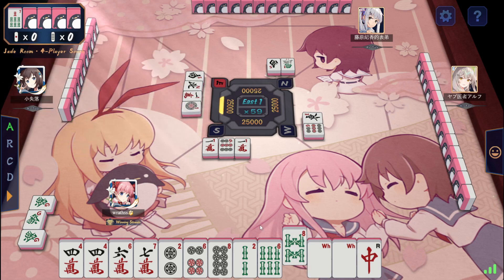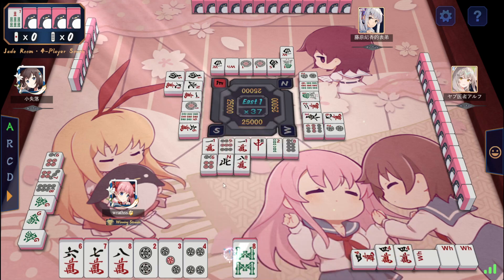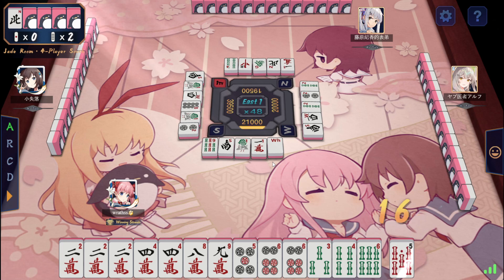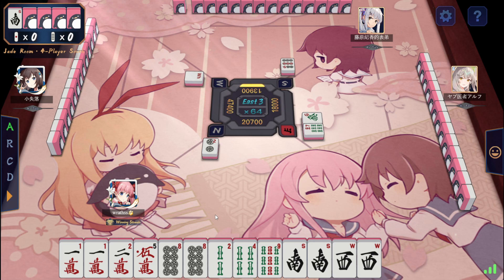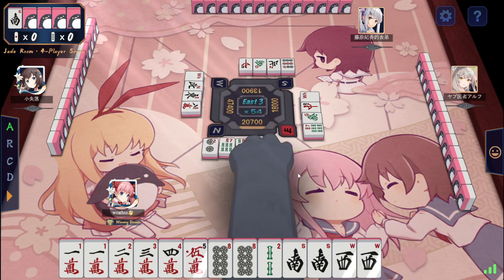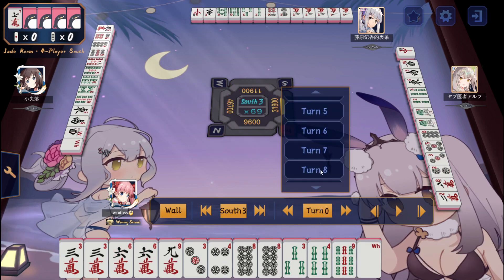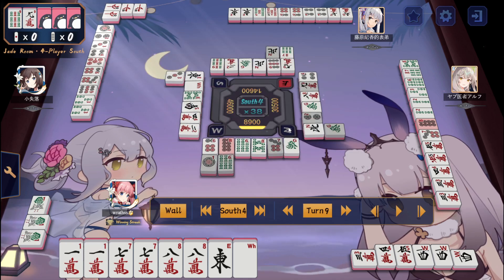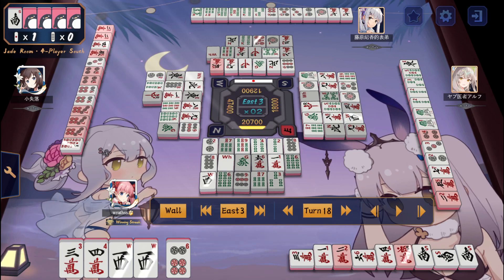Mahjong soul jade room with commentary (447)